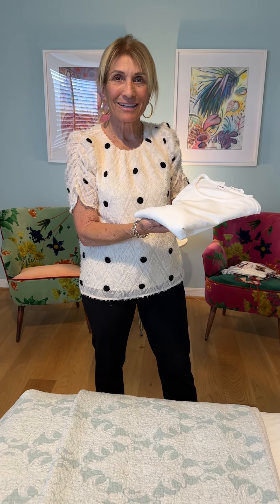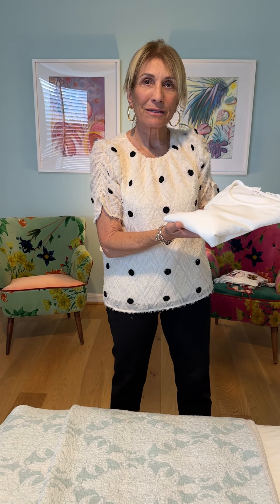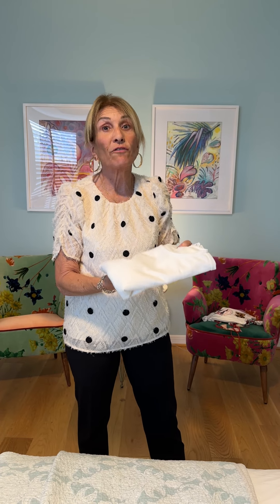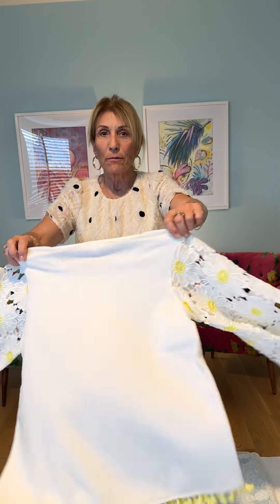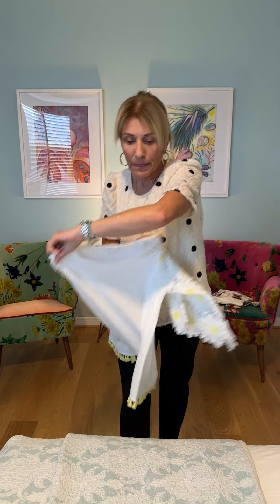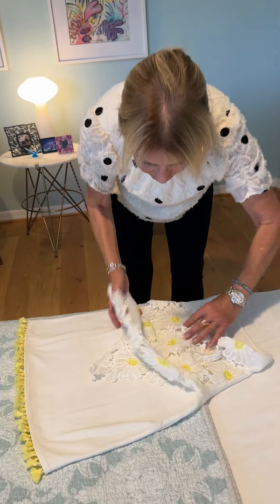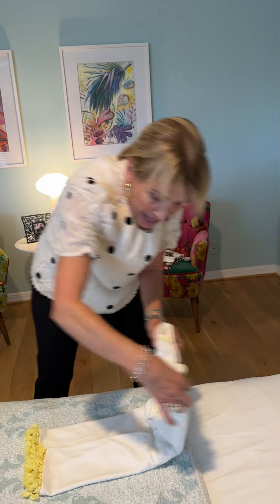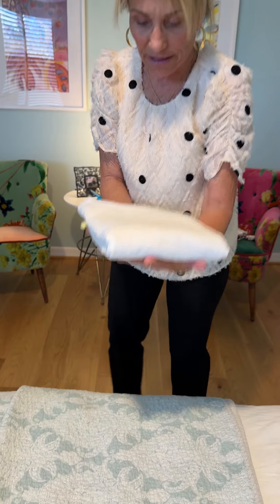How to Fold a Sweater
Elevate your closet organization game with expert tips from Naples’ Premier Professional Organizer on how to fold a sweater. Our method emphasizes using a flat surface and taking a deliberate approach to maintain garment shape. Lay your sweater flat on a clean surface to start. Smooth out any wrinkles gently to ensure a crisp fold. Begin by folding one sleeve inward towards the center, then repeat with the other sleeve. Then, fold each side of the cardigan toward the center, creating a neat rectangle.  This technique not only optimizes shelf and drawer space but also preserves the integrity of your favorite sweaters. Whether you're decluttering your wardrobe or packing for a trip, discover this space-saving way to fold your favorite sweaters.